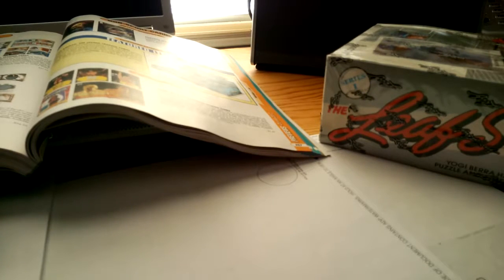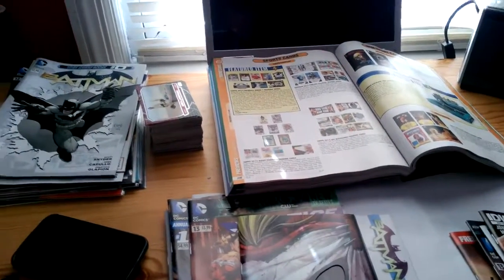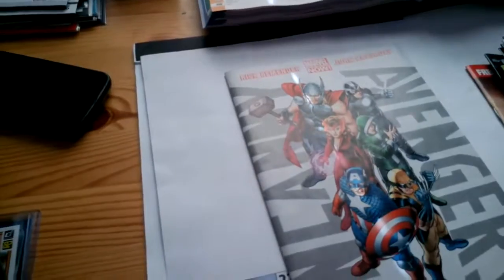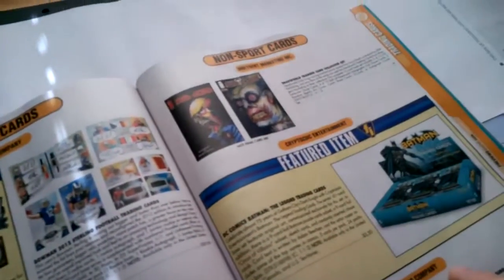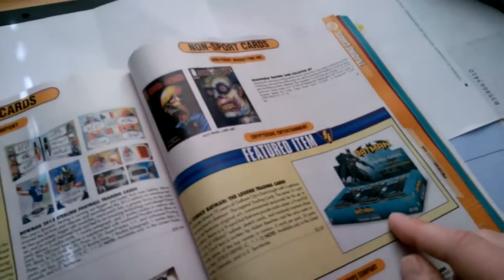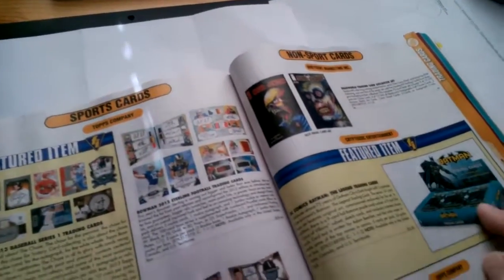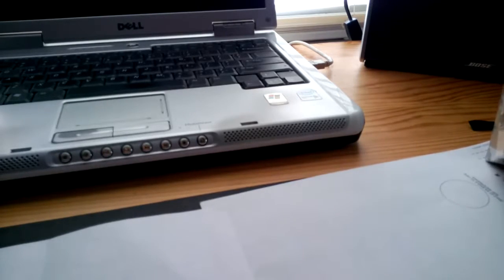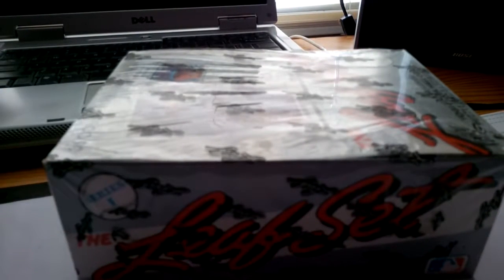D@rthFungus Video Archive 10/20/2012 (comics, cards, fungus, and fart gas)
Another rando from back in the day.